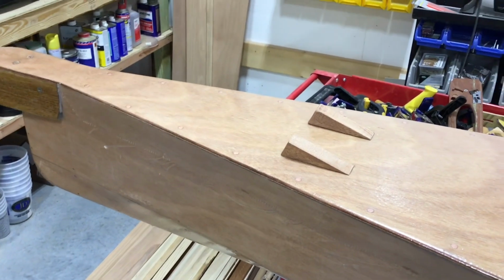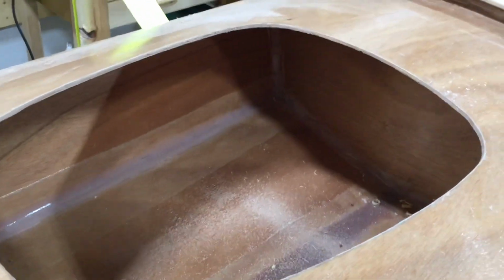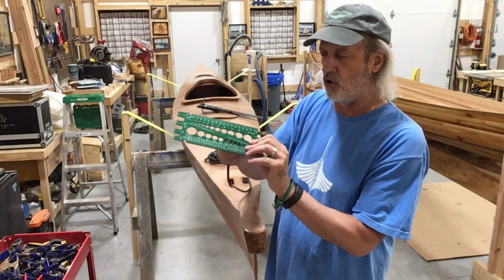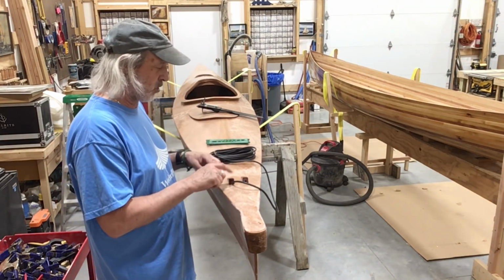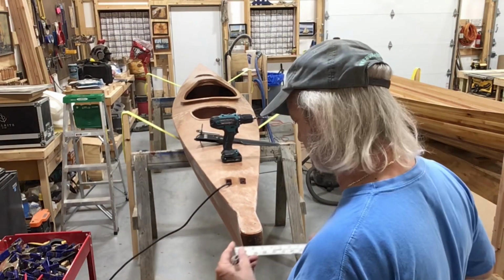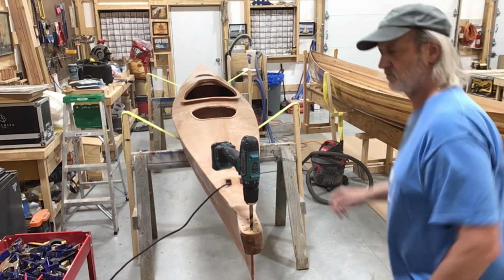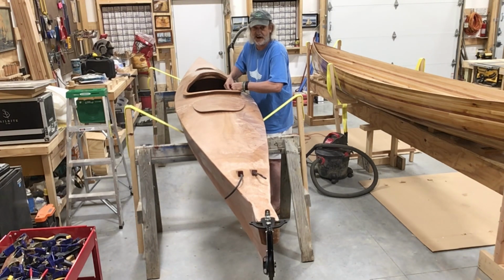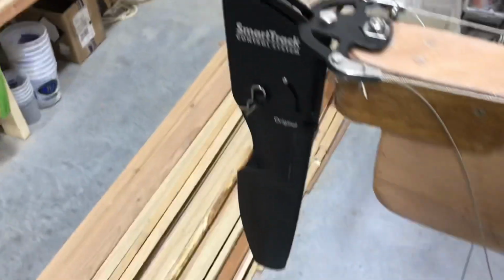How to Put a RUDDER on a Wood Kayak- Chesapeake 18 Episode 10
Want to put a Rudder on a wood kayak?  In this episode of building the Chesapeake 18 kayak, we do just that. This video in particular gives the viewer a little insight into how my boat building brain works. there is a link at the end of the video for the entire Chesapeake 18 Kayak build series